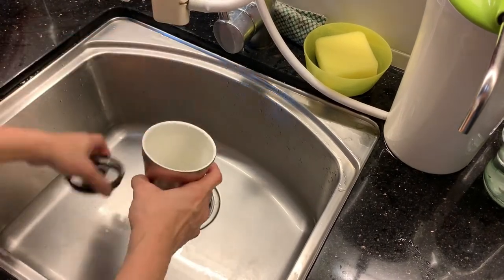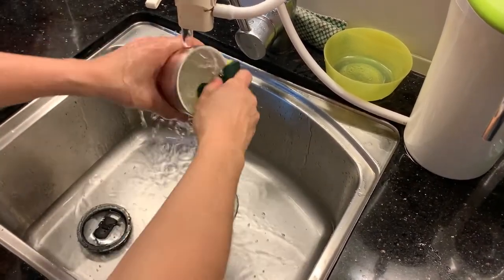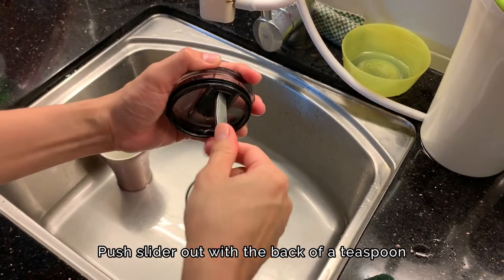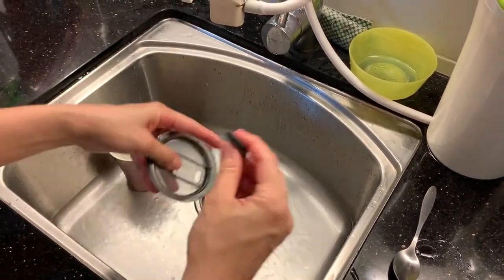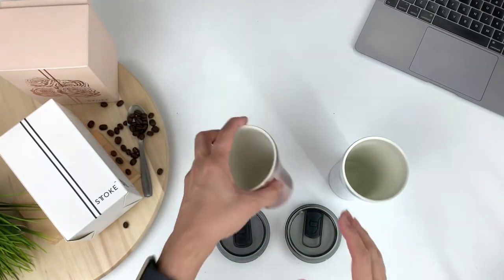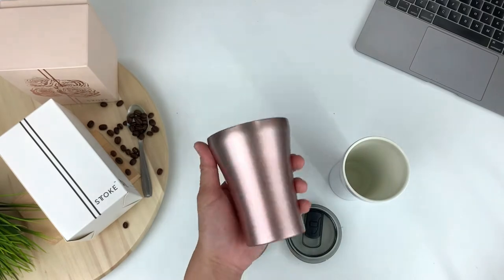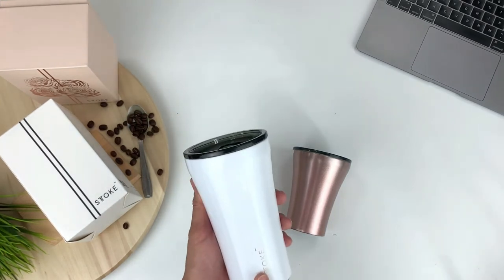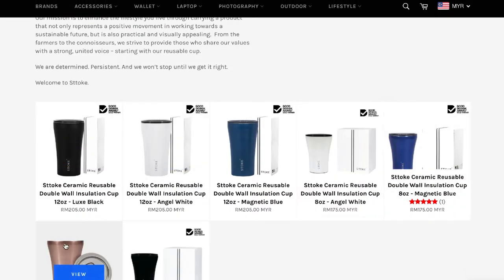How to clean your Sttoke cup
Here's a short video on how to properly clean your Sttoke cup. You think you know...but really...I bet there's one more step you were not aware off. Watch on to see what it is.